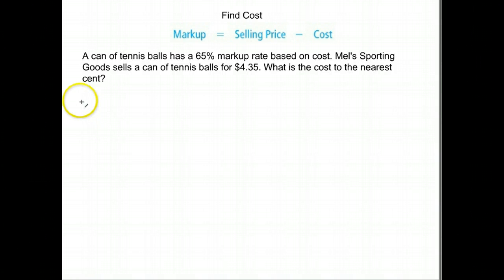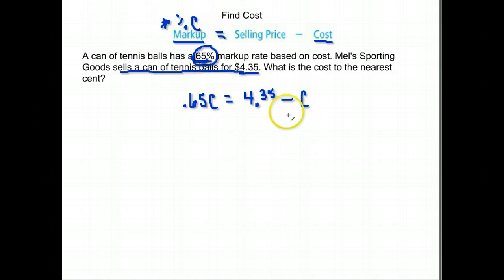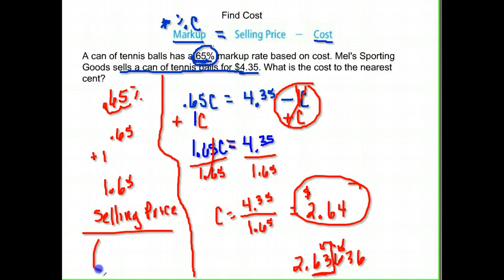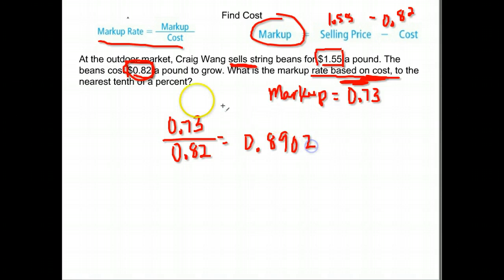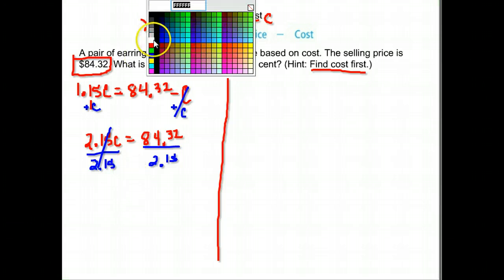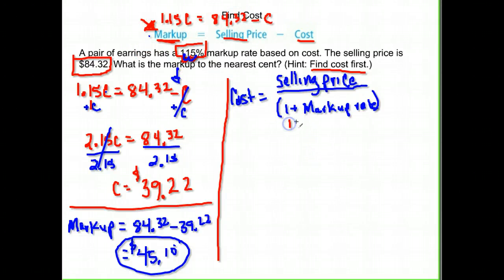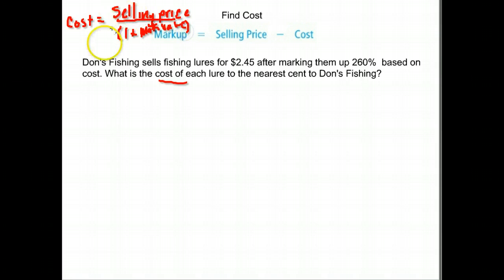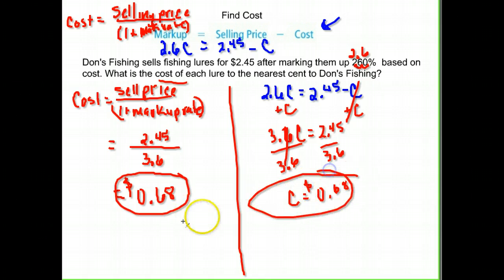Business Math B Workbook 13 find cost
warm